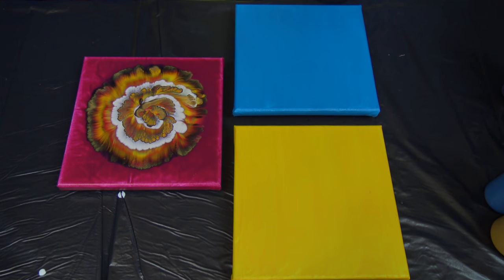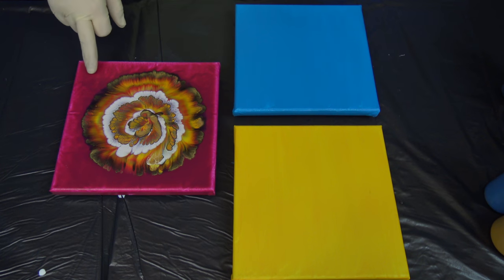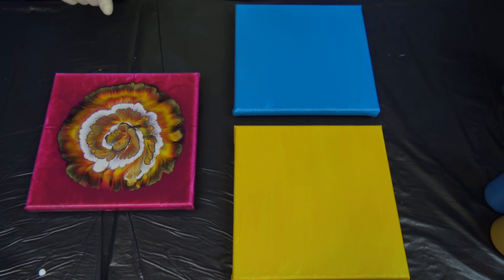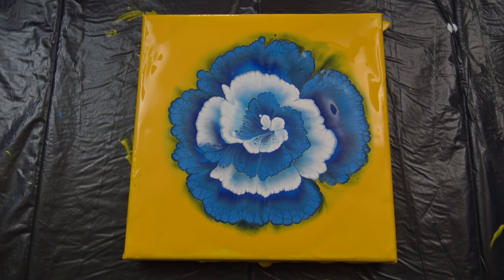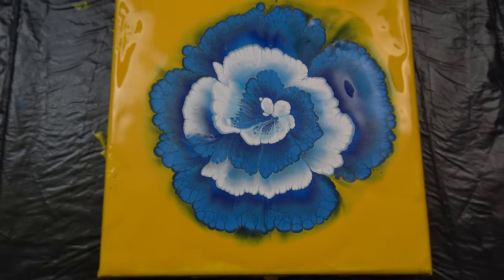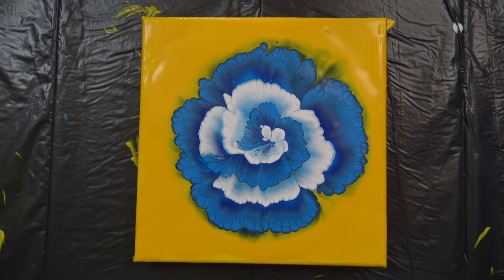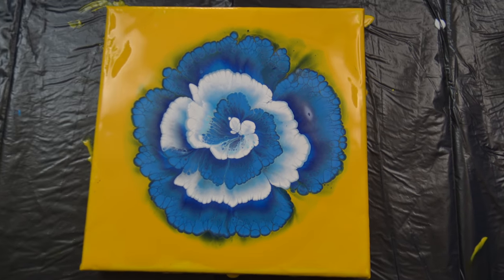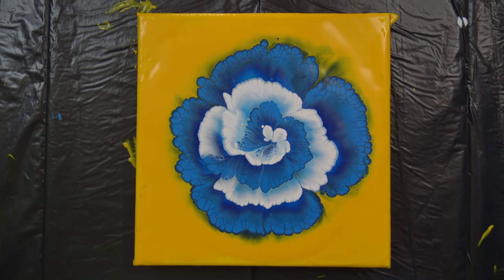(278) Wild series #3 / Reverse flower dip with paper napkin / Blues on yellow background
This is the third one of nine paintings of Wild series.
I will go out of my comfort zone in this project and do three paintings on magenta, three on blue and three on yellow background using spiral reverse dip with paper napkin acrylic pouring technique.

I'm trying to combine delicate look of this flowers with some wild background to get a set of modern looking paintings.

All my paints are mixed with Boesner acrylic binder and Dufa acrylic primer.